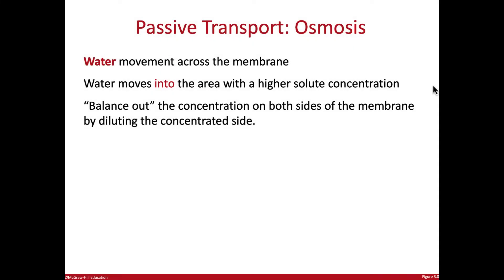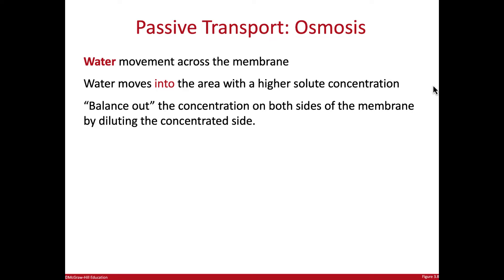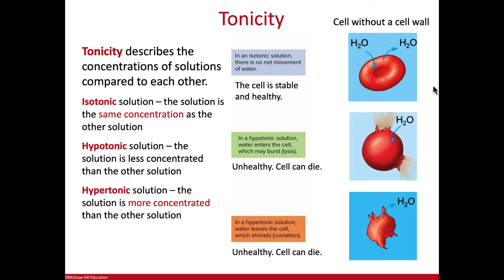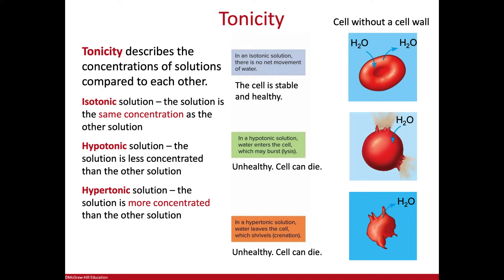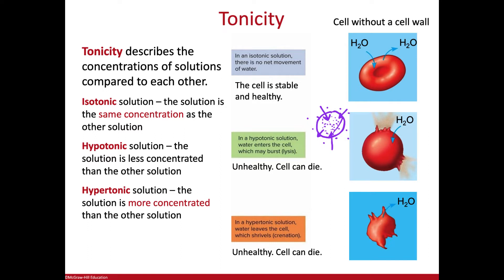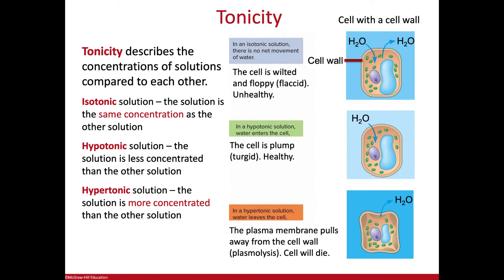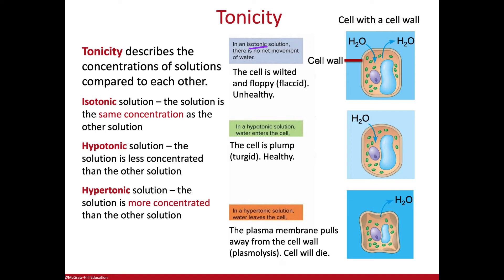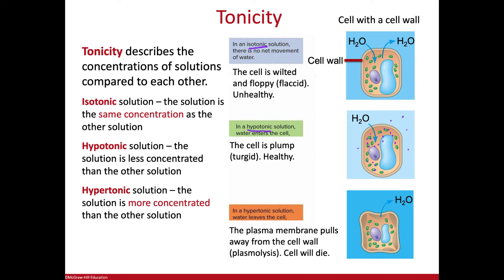Passive Transport: Osmosis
Table of Contents:

04:22 - Tonicity